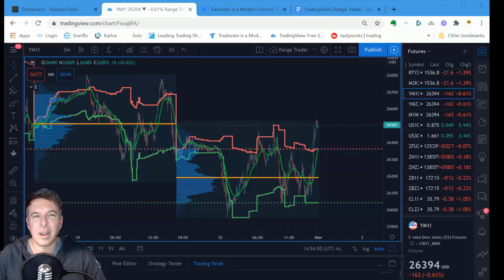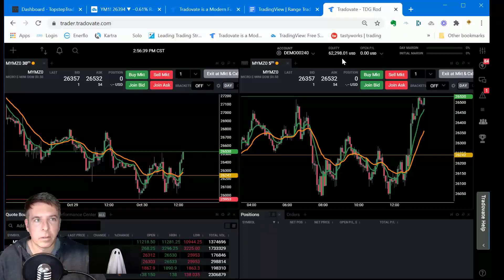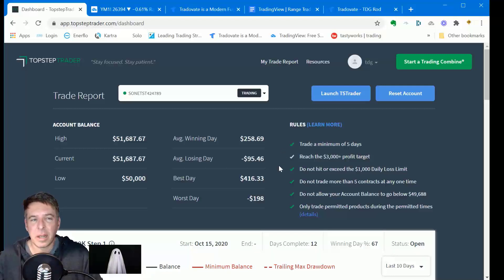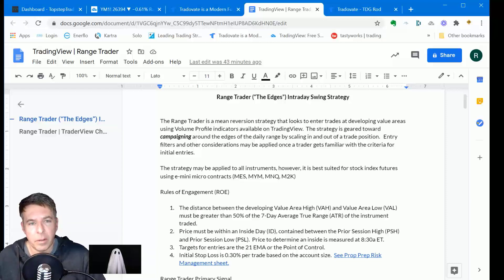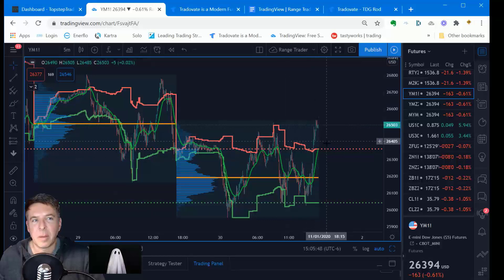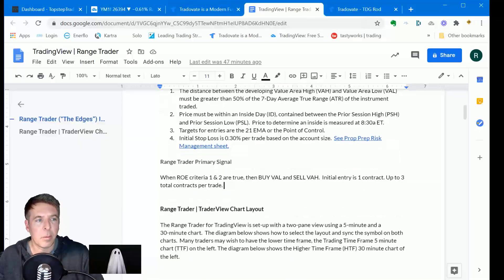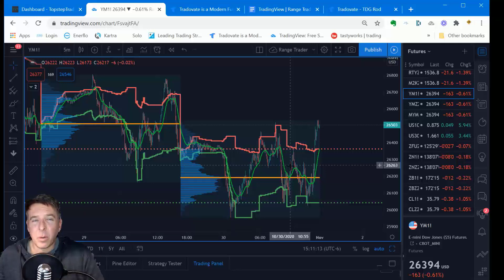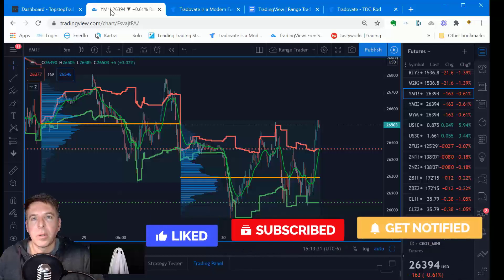Part 2 | How To (Almost) Guarantee You Pass The TopStepTrader Combine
The best strategy to pass the TopStepTrader Combine is the same as the old adage that asks how you get to perform at Carnegie Hall?  Practice, practice, practice.

I ramble a bit in this video, which runs long, so if you'd like to jump to the discussion of the strategy, it starts at: 6:58

CHARTING PLATFORM SHOWN IN THIS VIDEO (Sometimes)
Join TradingView, the largest online trading community for FREE (and save $30 on any paid plan):

FANTASTIC TOOLS, PROGRAMS, AND OTHER SOFTWARE WE USE EVERYDAY
Tradervue, the BEST online trade journal.  Save $10 off your first month

Earn a FUNDED futures trading account at OneUP Trader